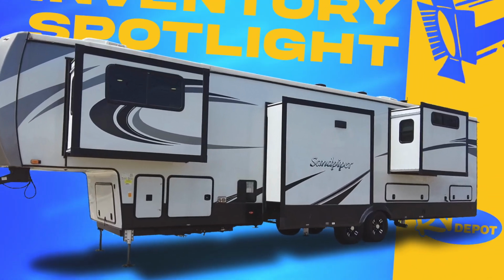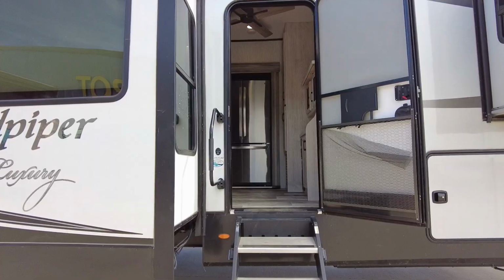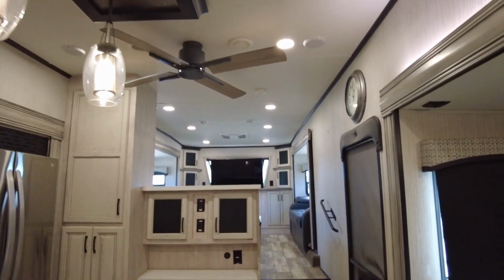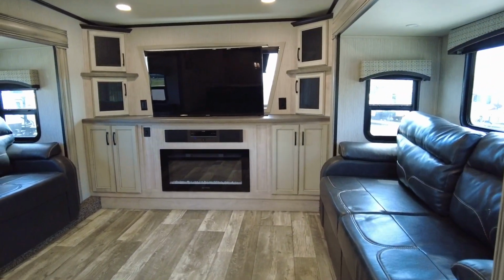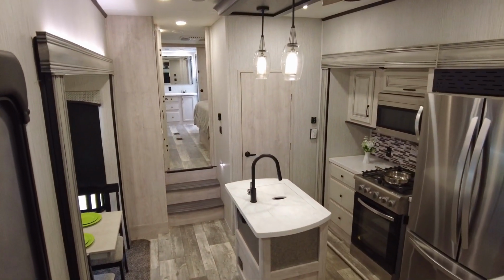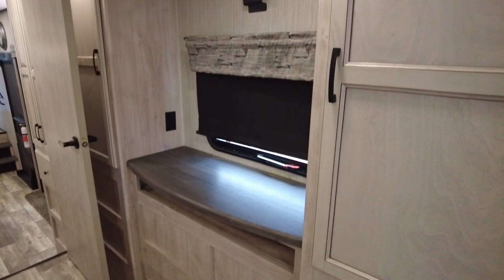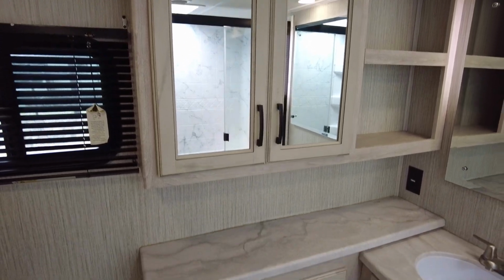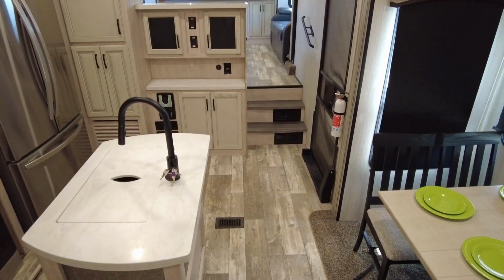2022 Forest River Sandpiper 391FLRB Inventory Spotlight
This week, on RV Depot’s Inventory Spotlight, we take a quick tour through this 2022 Sandpiper 391FLRB, by Forest River.

Use the link below to have an RV advisor reach out to you, and answer any questions you may have!

We are the place for low-down payment, easy financing, and easy terms on all of our RV’s!  We have hundreds of pre-owned recreational vehicles in stock.

Call today or apply online for quick and easy in-house financing. We can get you approved and on the road in your new RV in no time!

4319 N. Main St
Cleburne, Texas 76033

Hours:

Sales:
Mon-Friday: 9am – 7pm
Sat: 9am – 5pm
Sun: Closed

Service:
Mon-Friday: 9am – 6pm
Sat: 9am – 5pm
Sun: Closed